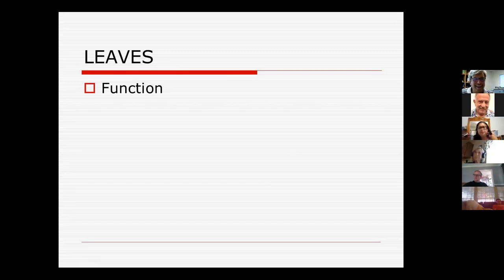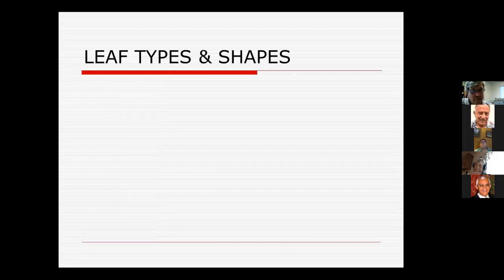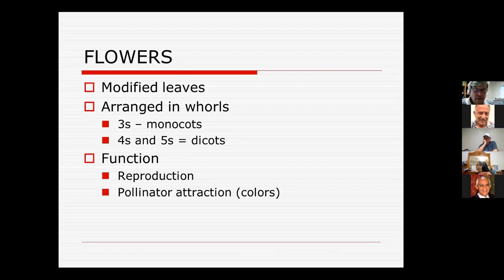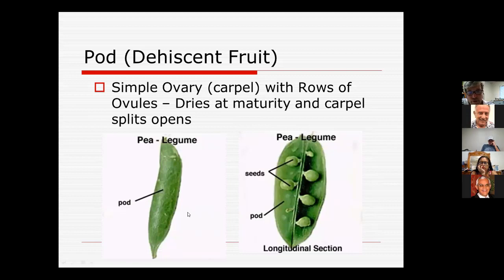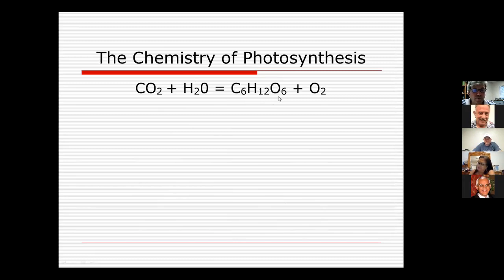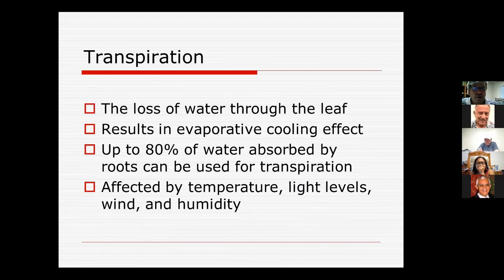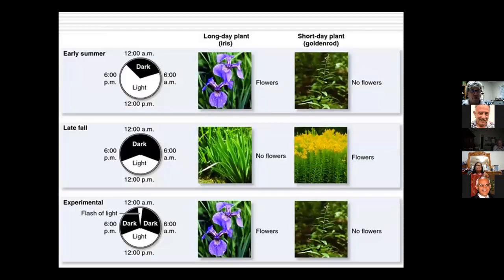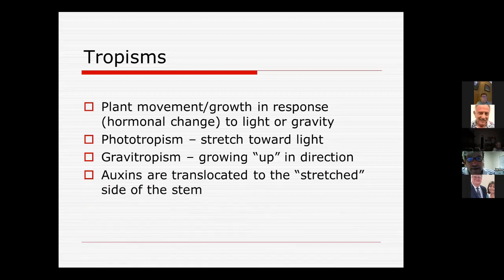Botany Part 2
Dr. Michael Womack, director of the South Texas Botanical Gardens and Nature Center teaches the second installment of botany.